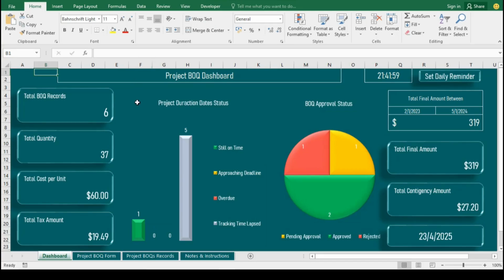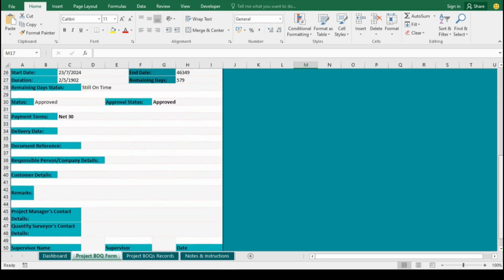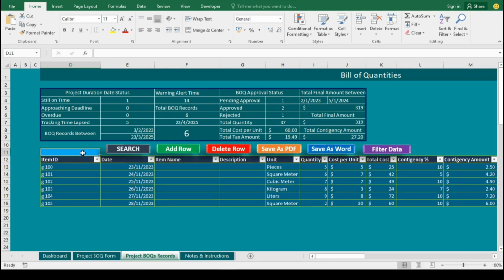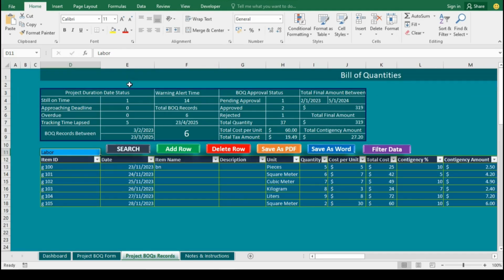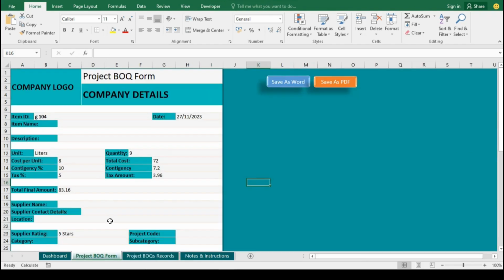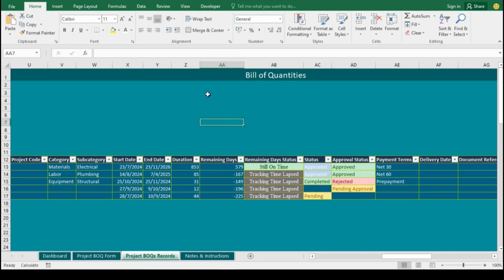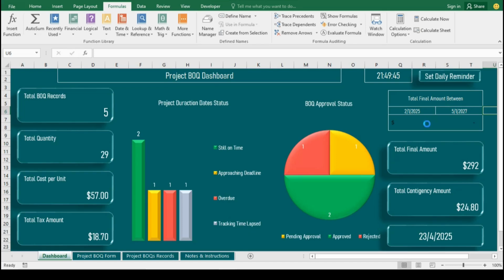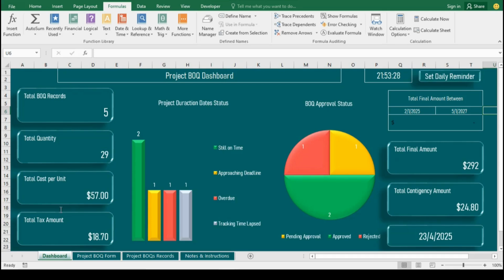Bill Of Quantities Excel Tutorial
Welcome to this Bill Of Quantities Excel Tutorial, where we dive deep into understanding what a Bill of Quantities (BOQ) is, its key advantages, and how to effectively use our specially designed Excel template. Whether you're a quantity surveyor, contractor, or project manager, mastering the BOQ is essential for accurate project costing and efficient resource planning.

In this overview tutorial, you'll learn what makes a Bill of Quantities such a powerful tool in construction and project estimation. We'll cover how to organize and manage multiple BOQs in a single Excel table while maintaining the ability to retrieve and filter each BOQ individually using a unique ID. This innovative system allows you to streamline your data, reduce errors, and improve productivity across multiple projects.

By the end of this tutorial, you'll be able to:
- Understand the core elements of a Bill of Quantities
- Recognize the advantages of using a BOQ for budgeting and planning
- Efficiently manage multiple BOQs within one spreadsheet
- Retrieve specific BOQ data with ease using unique identifiers

This video is perfect for anyone looking to simplify their Bill of Quantities process using Excel.